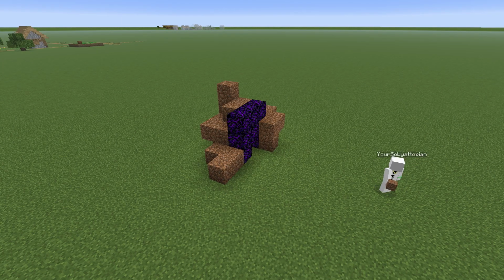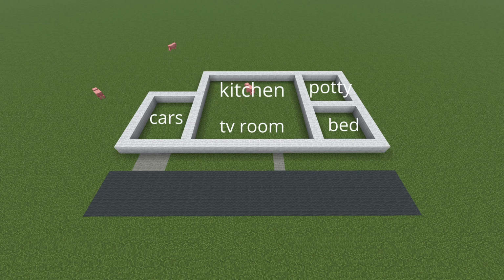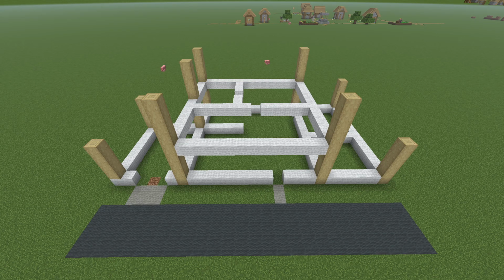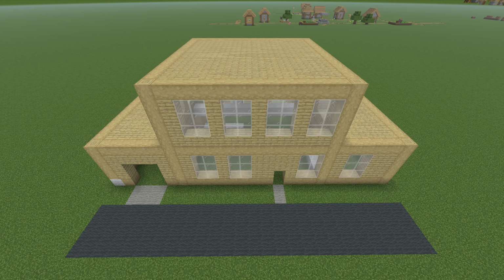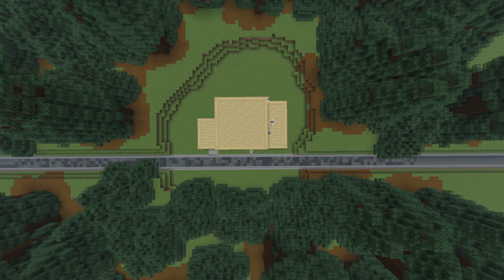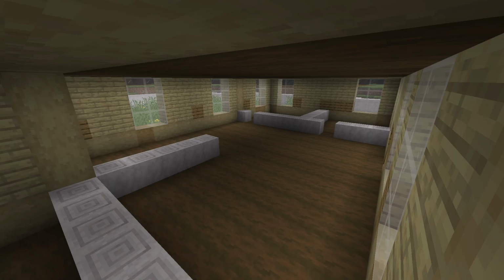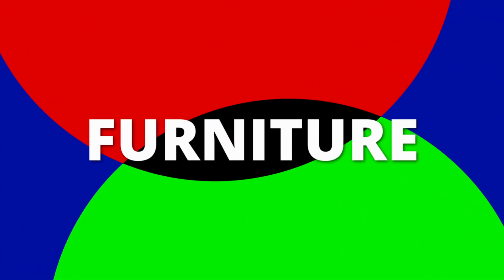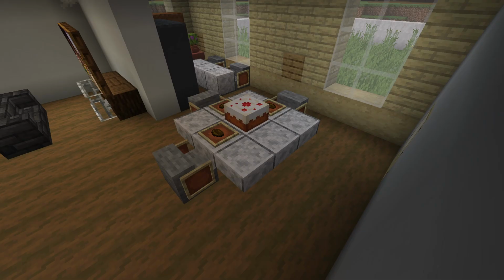How to be a better Minecraft builder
Do your Minecraft builds look like trash? In today's video, I'm going to help you build in Minecraft with a bunch of tips and tricks. I go over how to shade your builds, how to choose the right blocks, furniture... yeah.